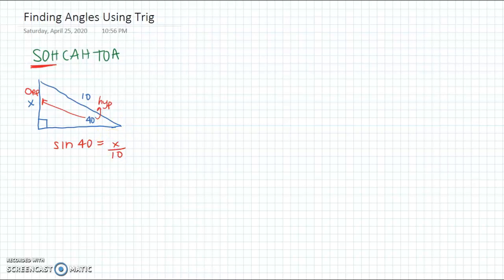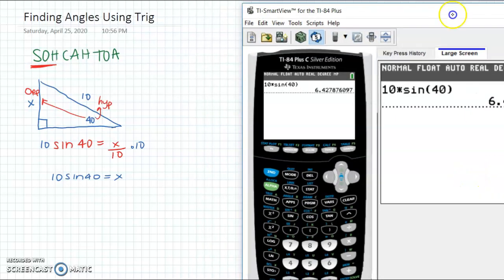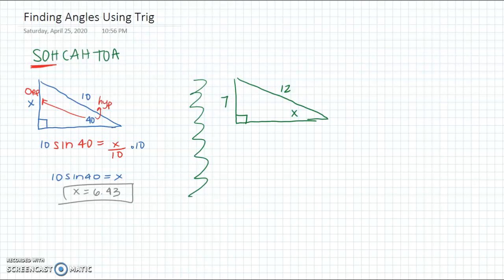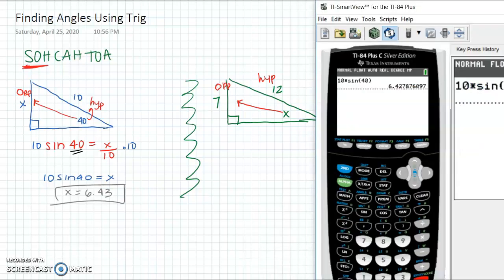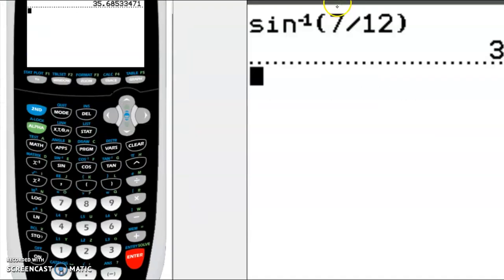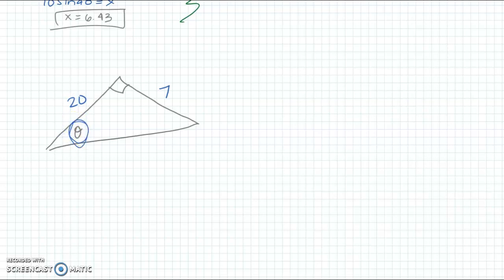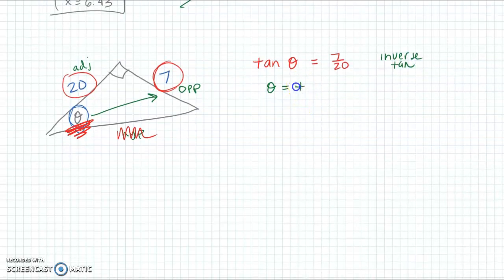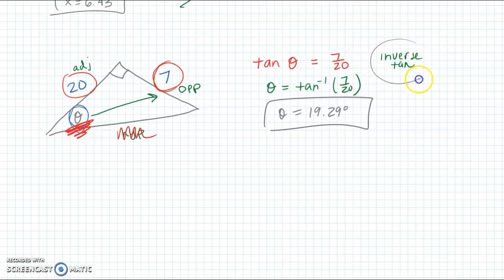finding angles using trig